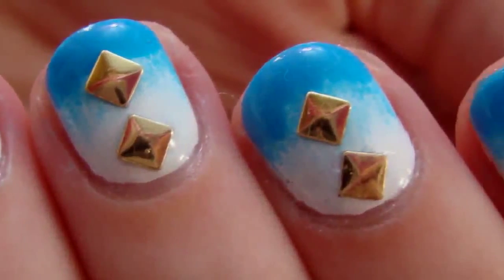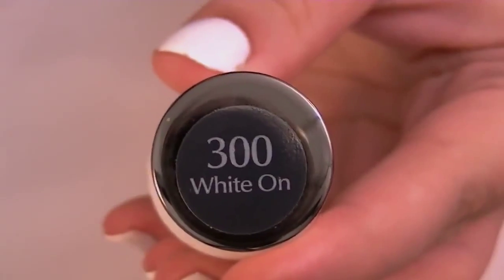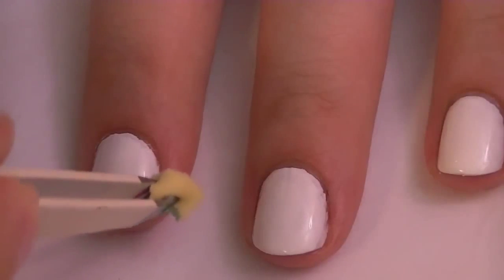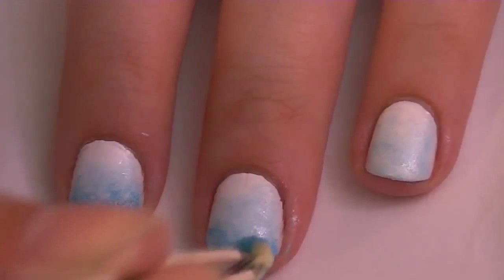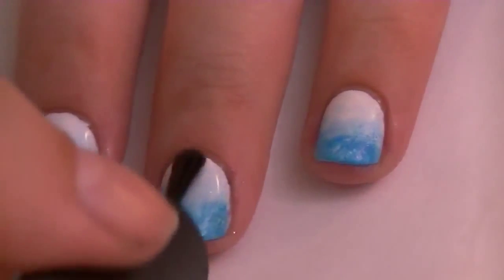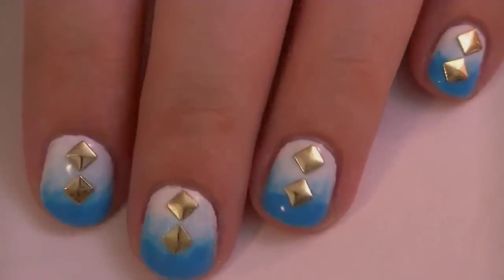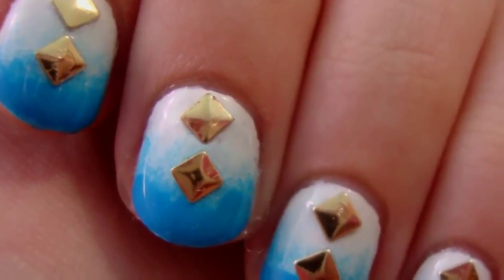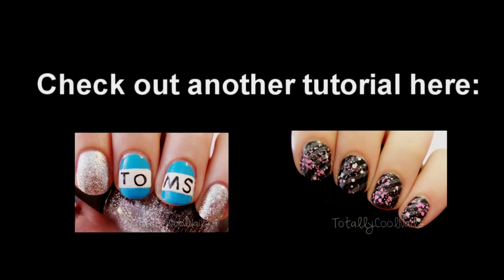Studded Ombre Denim Inspired Nails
Studded Ombre Denim Inspired Nails, Studded Ombre Denim Inspired Nails